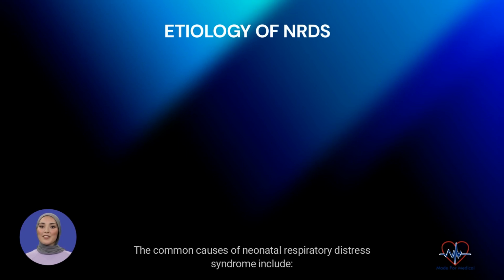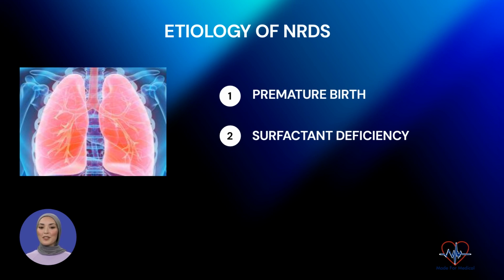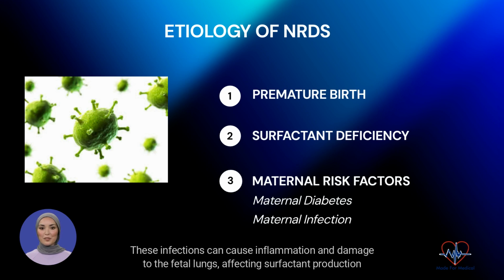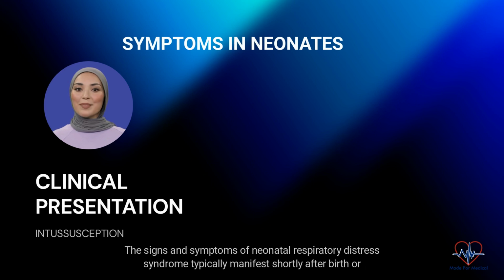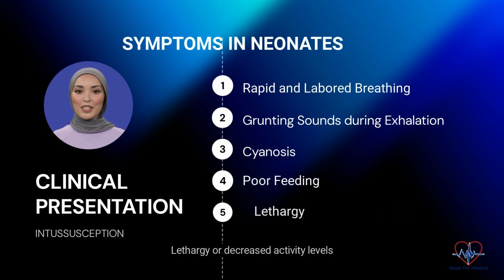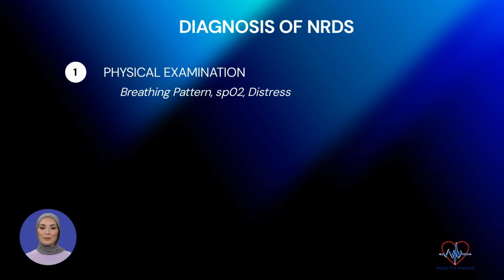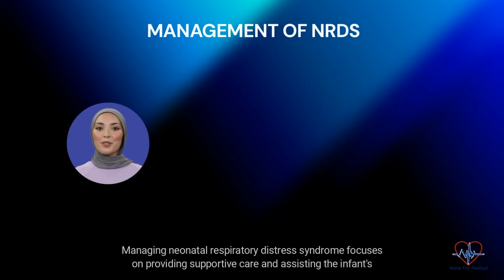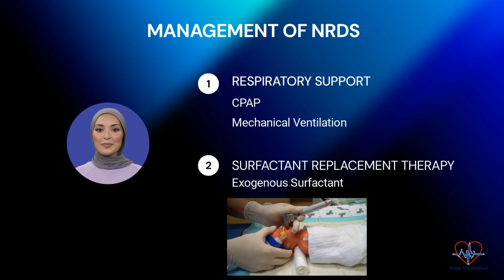Neonatal Respiratory Distress Syndrome (NRDS)